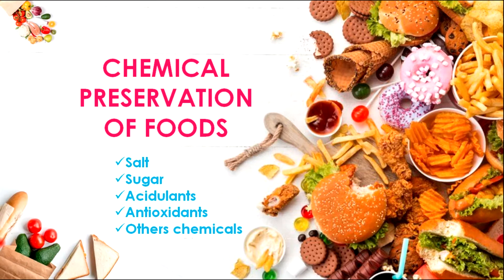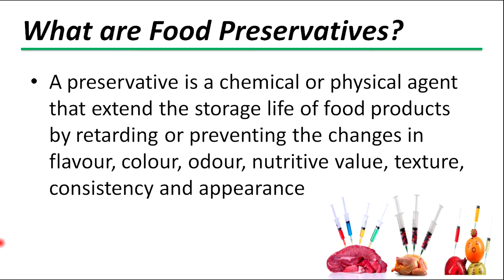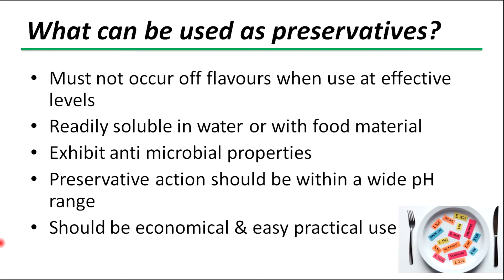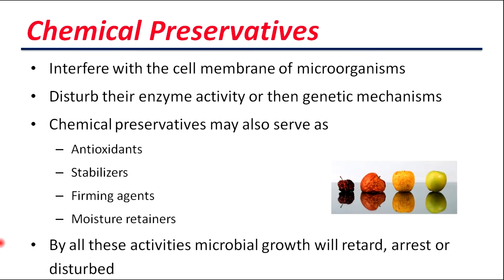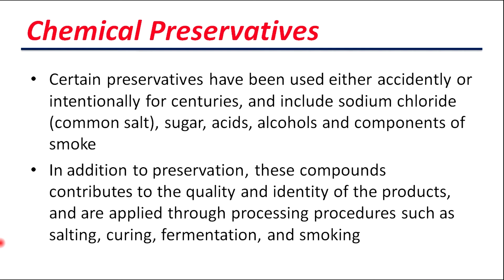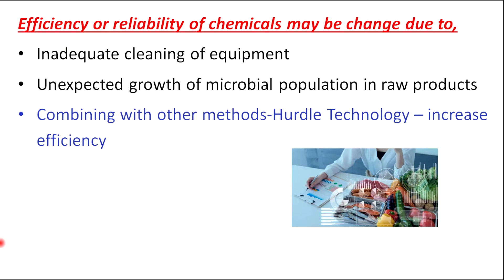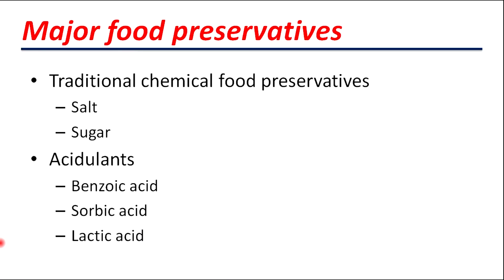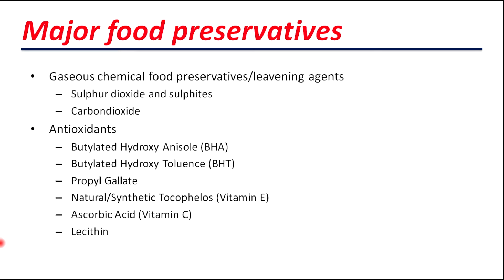Chemical Preservation of Foods l Food Preservation Methods - Lesson 11 l Food Processing Technology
Food Preservation is very important in Food Processing Technology. We practice different kind on food preservation techniques to keep our foods for a long period of time. Chemical preservation is one of them.

Here, we are mentioning the links for our previous videos for your references.

Food preservation
Do you every worry about the food waste on the planet.

Food preservation methods
Are you wondering about how we keep foods for months or even years?

Food sterilization is an important preservation method to keep our foods for years at ambient temperature

Chemical Preservation and Food Additives
Chemical Preservation in food processing (FT)
Chemical Preservation of Foods l Food Preservation Methods l Food Processing Technology
Food Preservation and Methods Of Food Preservation.
FOOD CHEMISTRY : PRESERVATIVES & ADDITIVES (BEGINNERS GUIDE)
Food Preservation Part II. Preservation by Chemical preservatives.
Chemical Method of Food Preservation
Chemical Methods of Foods Preservation
PRINCIPLES AND METHODS OF FOOD PRESERVATION
Chemical Reaction of Food Processing and Preservation :Group 1